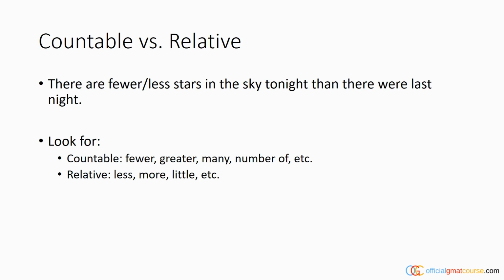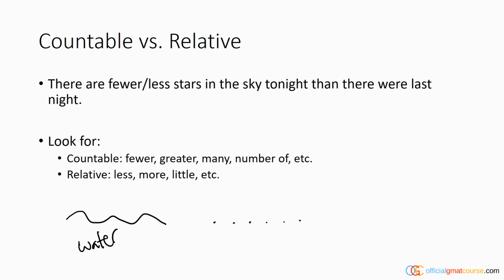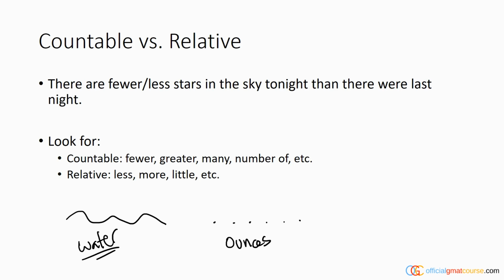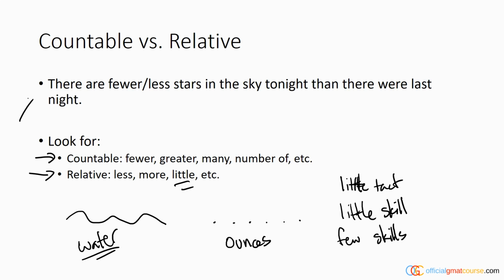Countable vs. Relative